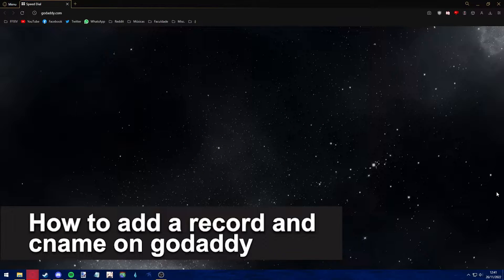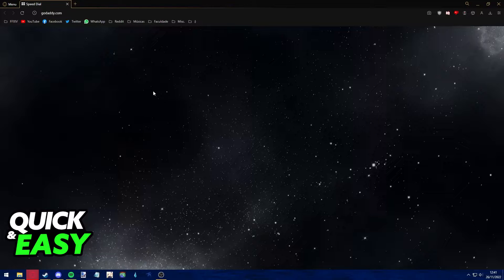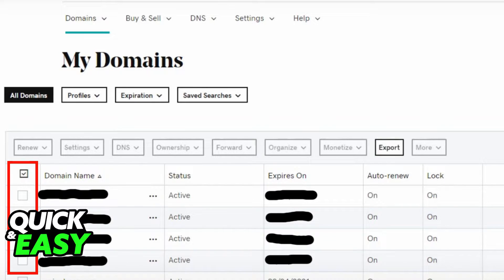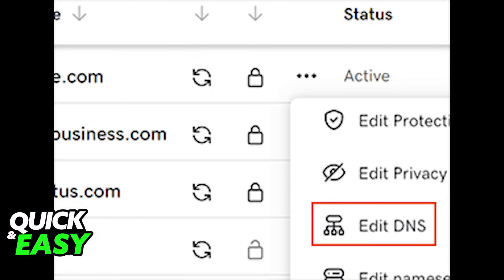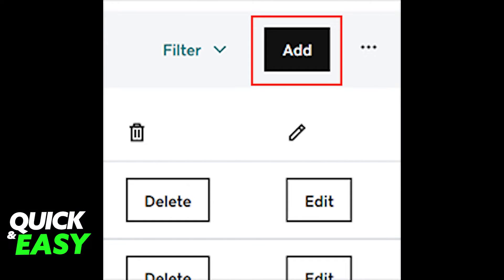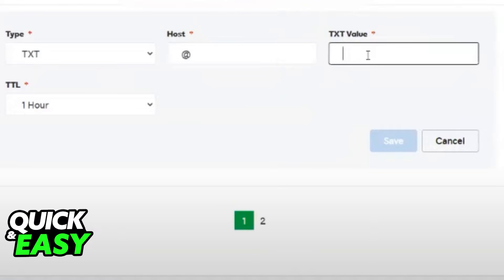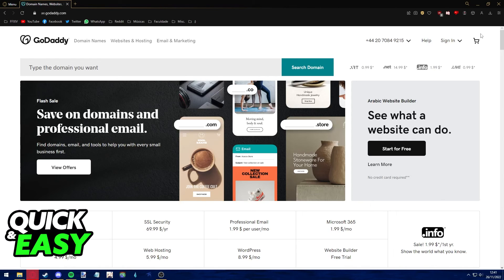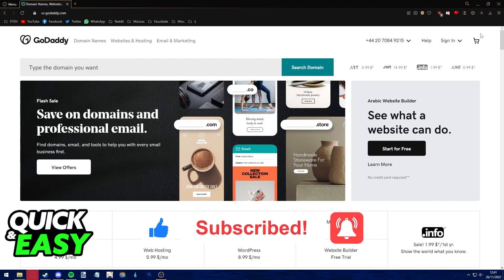How To Add a Record and CNAME on GoDaddy [EASY!]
In this video I will show you how to add a record and cname on godaddy.

I hope I have helped you with the video!